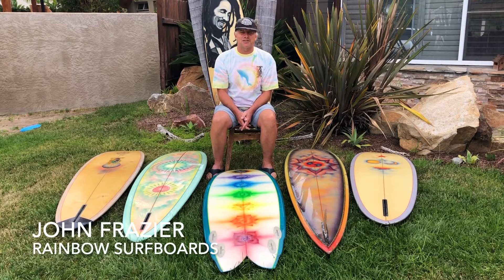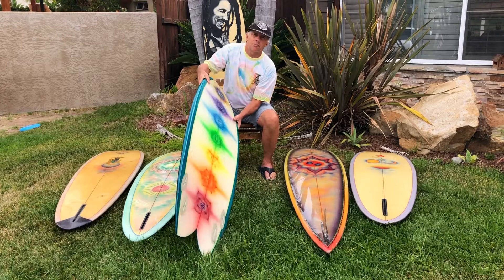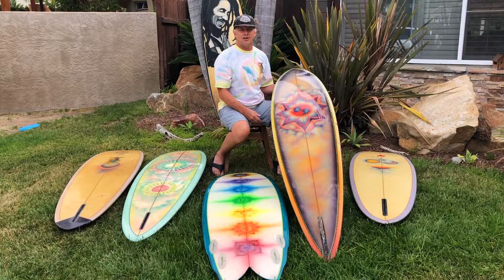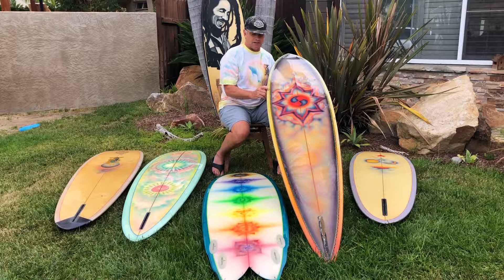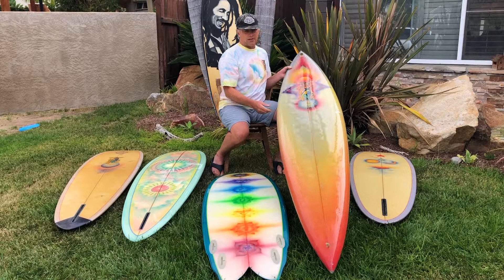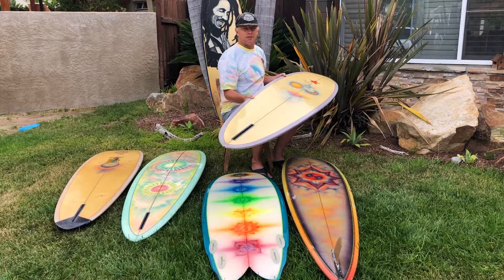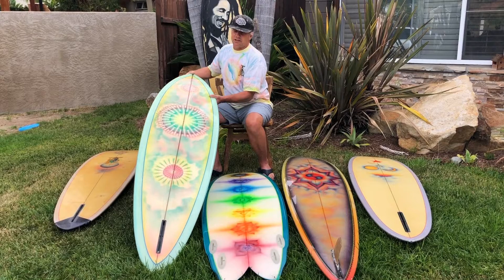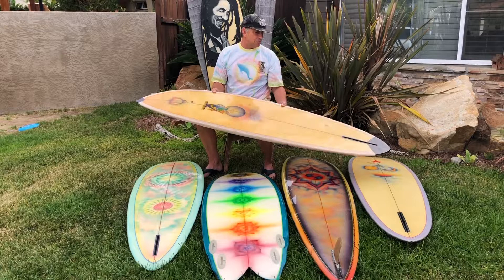Rainbow Surfboards w/ John Frazier - Artists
A Bill Ogden design from around 1970 with many cosmic influences brought together by the psychedelic movement of the late sixties and early seventies.  Ogden was always a favorite artist of many especially around Laguna Beach California with his incredible Sound Spectrum posters that people would treasure.  Johnny Gayle and Mike Hynson were the creators behind Rainbow Surfboards. This logo has many detailed secrets that John Frazier explains in the video below. Everything from the third eye approach to meditation and surfing, to the ship that sailed from mainland Mexico to the island of Maui, which may or may have not started a certain growing culture in Maui. This is one of our all-time favorite logos that truly represents the spiritual connection with surfing and mother ocean.